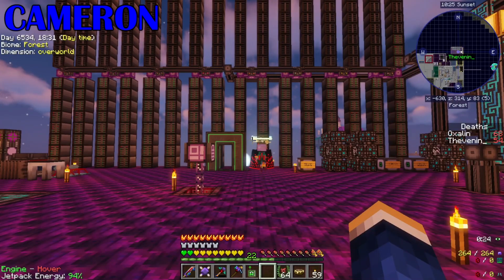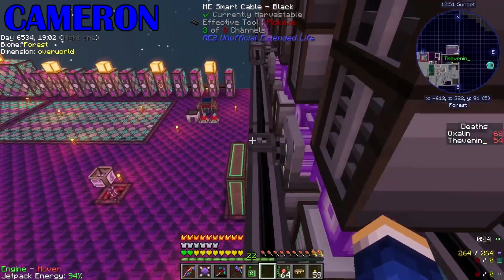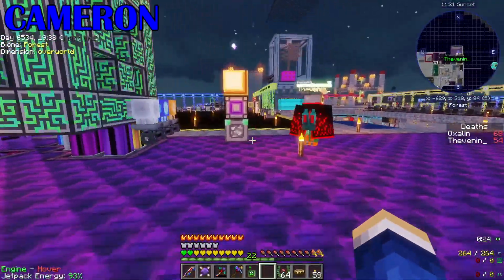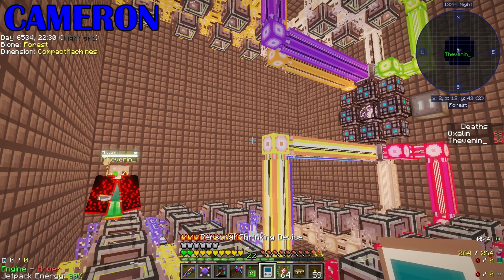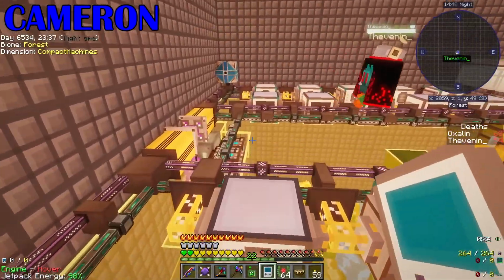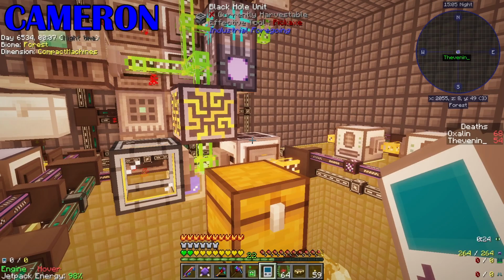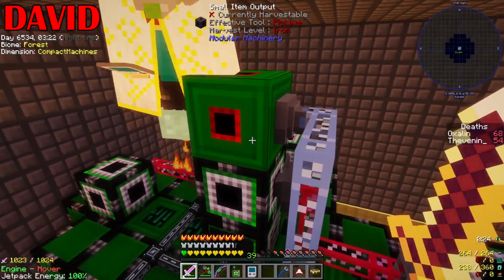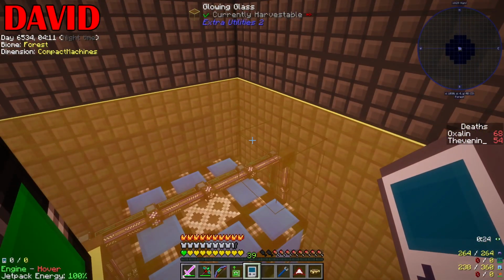We're Back! | Minecraft: Project Ozone 3 (Kappa Mode) | Episode 199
We're in Minecraft, playing Project Ozone 3 (Kappa Mode)! We've mostly fixed our buggy server by removing a lot of laggy items and moving the computer!

About the Game:
Minecraft is a block-based sandbox game where you can do whatever you want! Build, fight, mine, adventure and more - the world is whatever you make it!

Credits:
Modpack:

- Remember the Heroes: by audionautix.com (Quest completion sound)